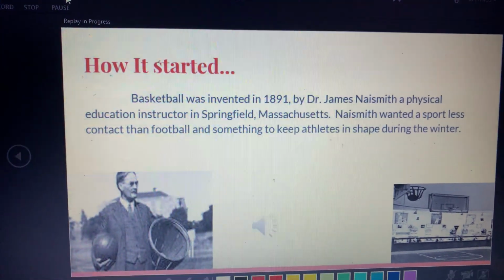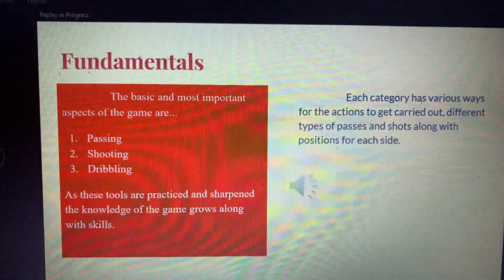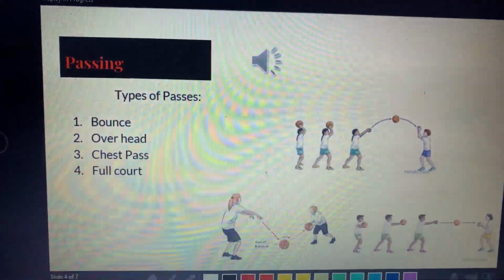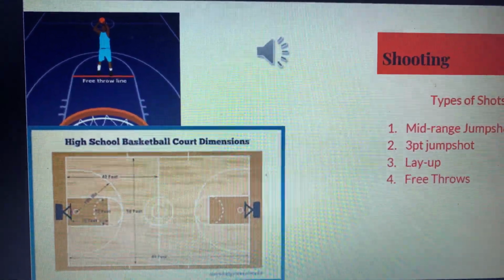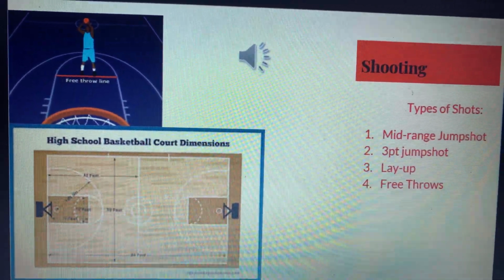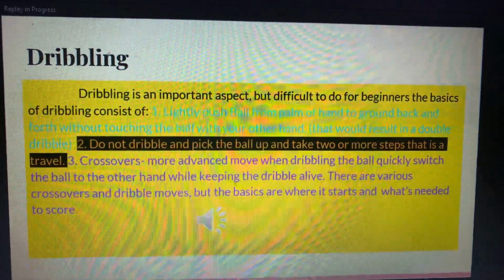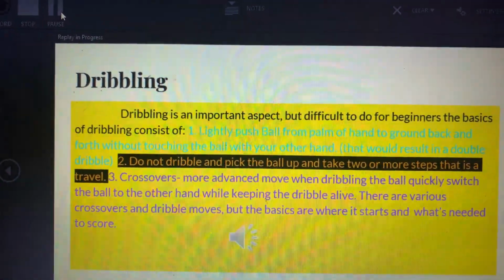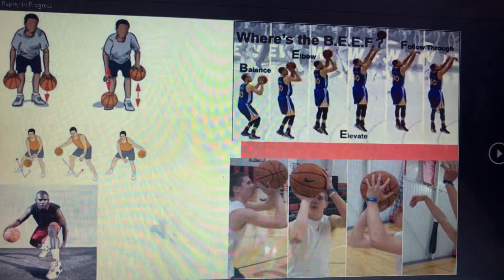Basketball basics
SAU HKR intro to education: Teaching basketball fundamentals